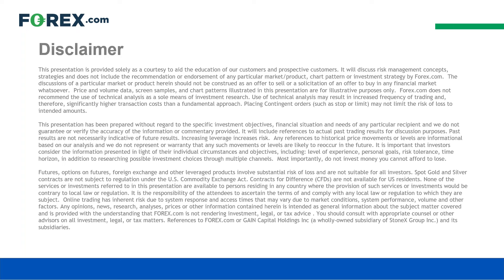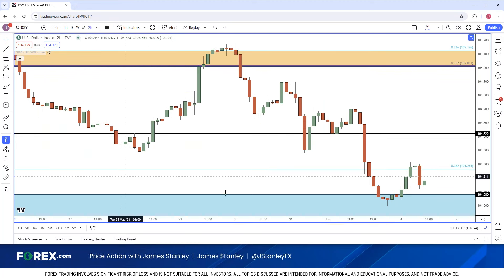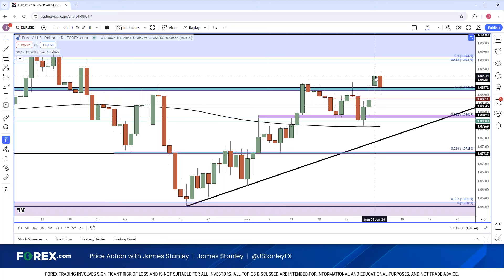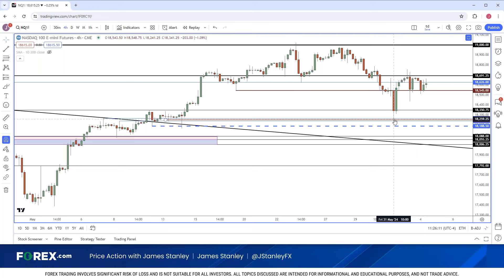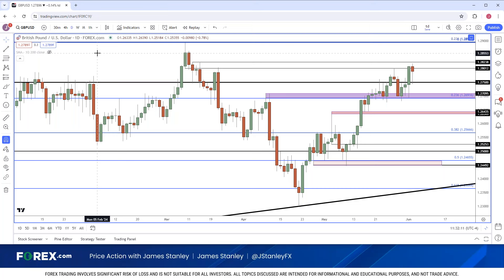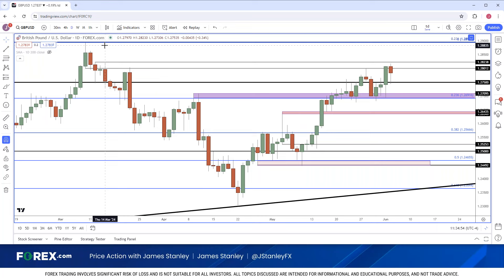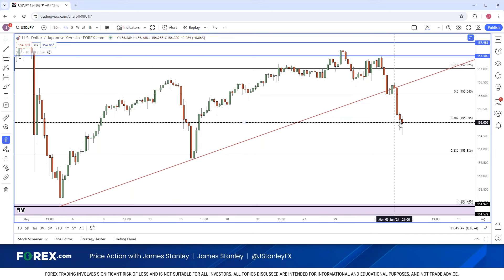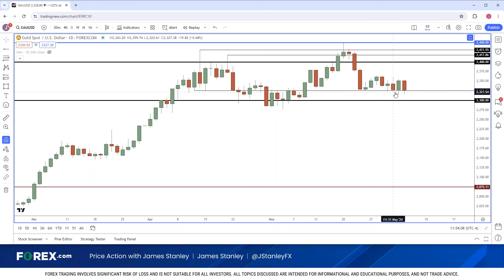US Dollar Price Action Setups: EUR/USD, GBP/USD, USD/CAD, Gold, ES, NQ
Sr. Strategist James Stanley shares charts and highlights the themes and scenarios he's watching across macro markets.

Time stamps for topics as follows:

00:00 - Introduction/Disclaimer
02:10 - US Dollar, USD, DXY
04:39 - 10 year yields, relation to stocks, USD
12:55 - EUR/USD
20:50 - Nasdaq Futures, NQ, NDX, Nasdaq 100
24:22 - S&P 500 Futures, SPX, ES
29:46 - GBP/USD
32:45 -  AUD/USD
37:00 - USD/CAD
39:10 - USD/CHF
40:21 - USD/JPY
49:00 - Gold, XAU/USD
55:34 - GBP/JPY
1:01:00 - Silver futures, SI
1:04:25 - Crude Oil Futures, CL